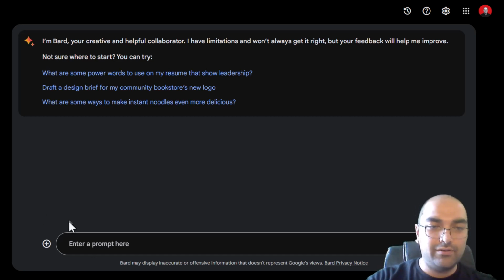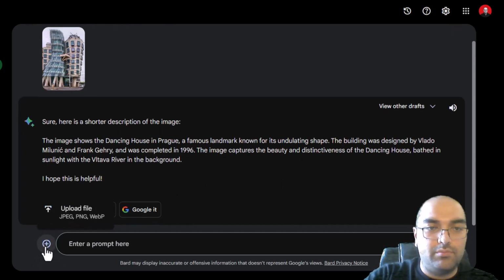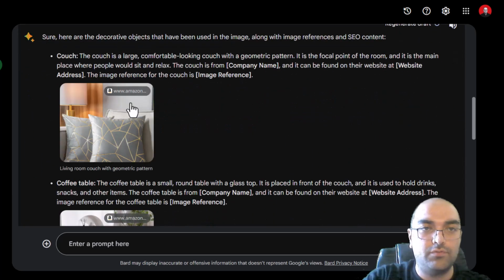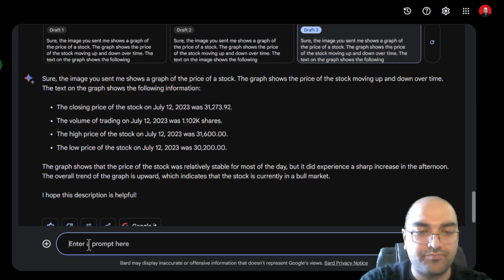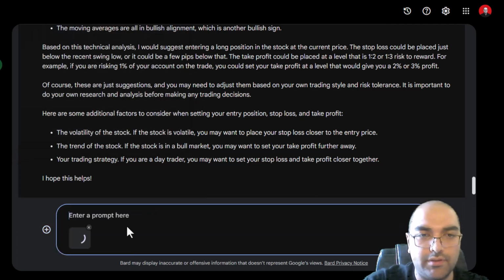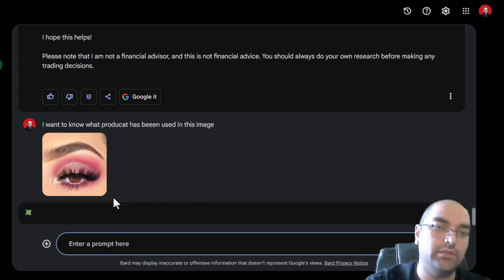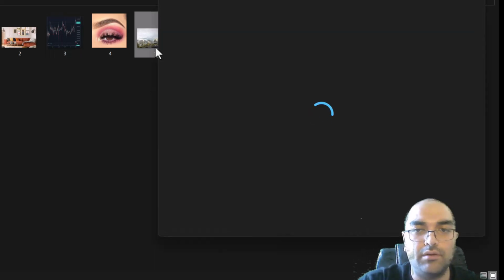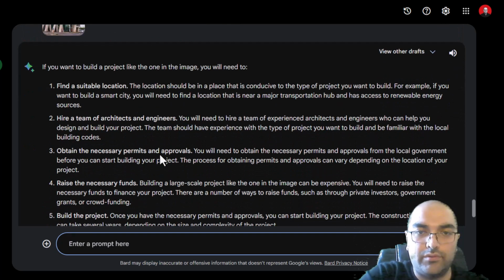Google Bard's New Update with Google Lens: What's New and How to Use It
Google Bard, Google's large language model, has just been updated with a new feature that allows you to use Google Lens to search for information and answer questions about the world around you. This new update makes Google Bard even more powerful and versatile, and it opens up a whole new range of possibilities for how you can use it.

In this video, I will show you how to use the new Google Bard update with Google Lens. I will walk you through the steps involved in integrating Google Lens, and I will also show you some examples of how you can use it with Google Bard. I will also discuss the benefits of using Google Lens with Google Bard, and I will share some tips on how to get the most out of this new feature.

Whether you are a student, a business professional, or just someone who is curious about the world around you, this video will show you how to use Google Bard and Google Lens to be more creative and productive.

Here are some of the benefits of using Google Lens with Google Bard:

You can search for information in a more visual way.
You can get more accurate answers to your questions.
You can be more creative and productive.
You can learn new things about the world around you.
Here are some tips on how to get the most out of Google Lens with Google Bard:

Be specific in your prompts.
Use keywords that are relevant to the information you are looking for.
Try different combinations of text and images.
Be patient. Google Lens is still under development, so it may not always be able to provide accurate results.
I hope this video helps you learn how to use the new Google Bard update with Google Lens.